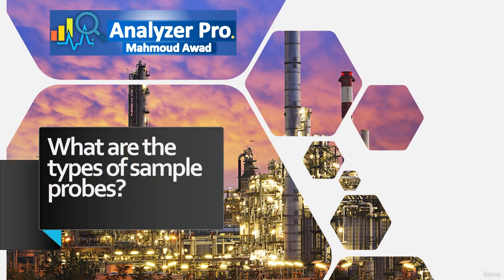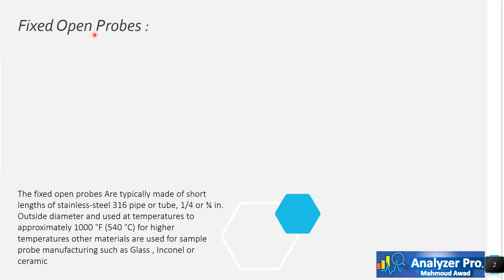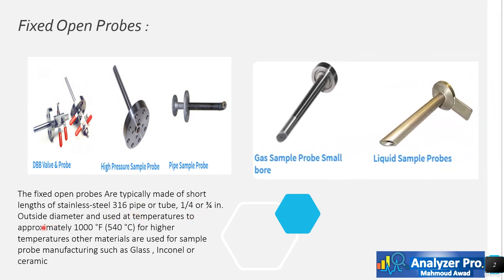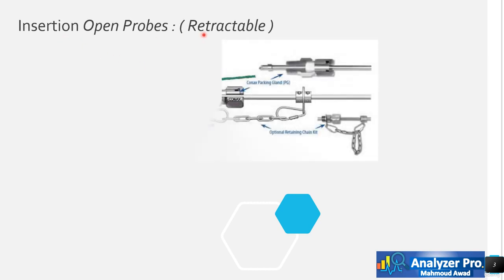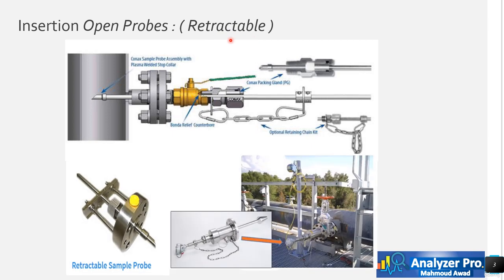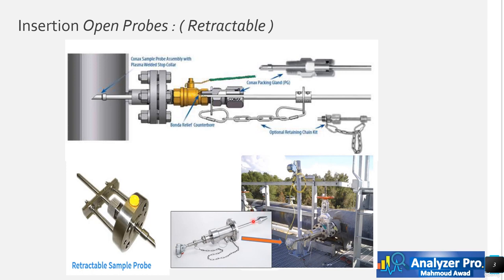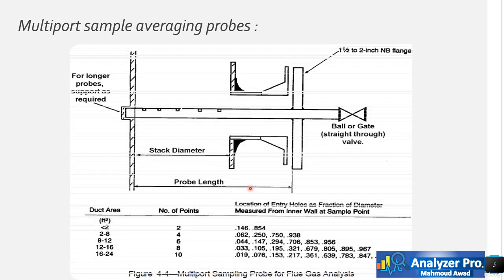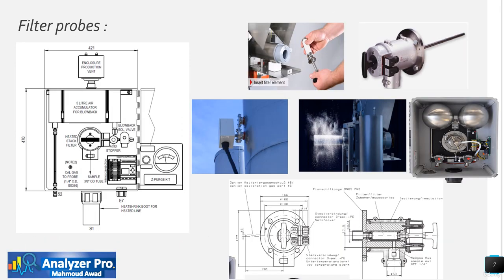10-What are the types of sample probes?